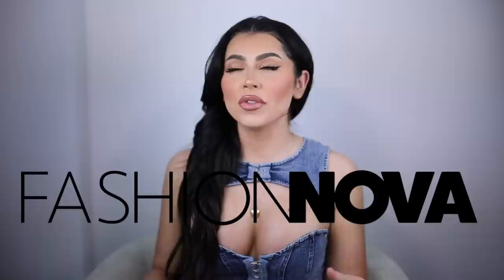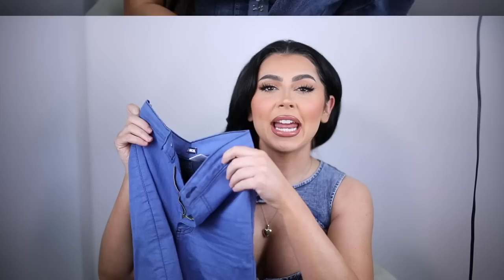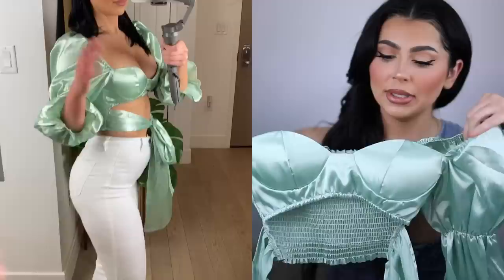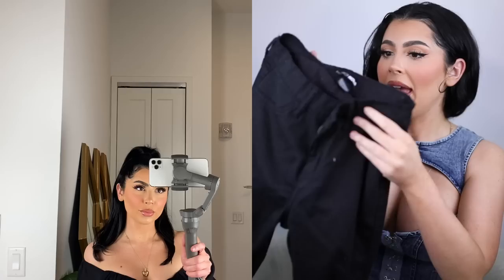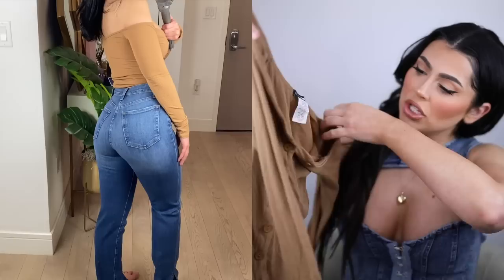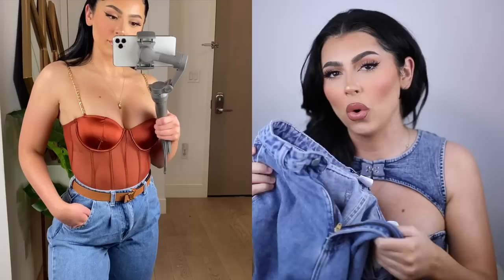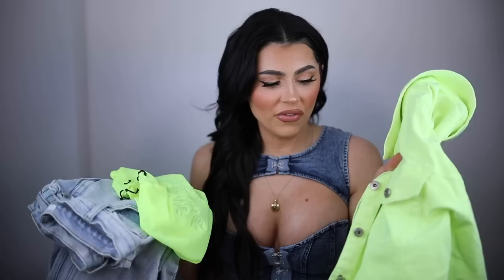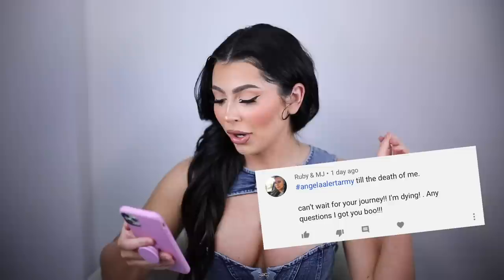FASHIONNOVA JEANS... Are they REALLY worth the hype? **TRY-ON HAUL**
Outfit 1:
Just How You Like It Crop Top- Medium Wash
Just How You Like It Jeans- Medium Wash

Outfit 2:
Be On Your Mesh Behavior Off Shoulder Corset
Super High Waist Denim Skinnies - Medium Blue

Outfit 3:
Serena Satin Top - Lime (Similar)
DEEP IN MY SOUL FLARE JEANS - WHITE

Outfit 4:
Bondoc Biker Short Set - Olive
No Loose Ends Balloon Mom Jeans - Light Blue Wash

Outfit 5:
Sweet Ties Top - Black
Canopy Jeans - Black

Outfit 6:
Digging You Denim Corset Top- Dark Wash
Got It Flaunt It High Rise Distressed Jeans - Dark Denim

Outfit 7:
Bethany Button Front Bodysuit - Oatmeal (Similar)
Killing 'Em Softly Side Split Jean - Medium Blue Wash

Outfit 8:
Bethany Button Front Bodysuit - Oatmeal
Katt Flare Button Jeans - Medium Blue Wash

Outfit 9:
She's Glam Rhinestone Ankle Balloon Jeans - Medium Blue Wash
Chain To You Bodysuit - Copper

Outfit 10:
Vixen Lady Corset - Black
Lola Destructed Jeans - Black

Outfit 11:
Kiss Of The Dragon Top - Neon Green
No Excuses Jacket - Lime (Similar)
Yoke Got Another Thing Coming Jeans - Acid Wash (Similar)

Outfit 12:
Denim You Down Corset - Light Wash
Valentina High Rise Flare Jeans - Medium Blue Wash

Chat later? xo